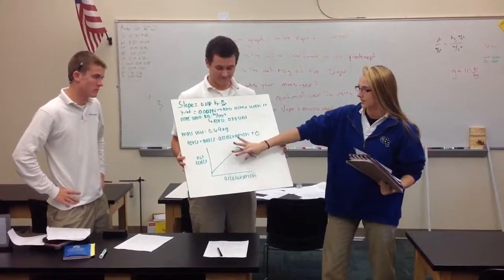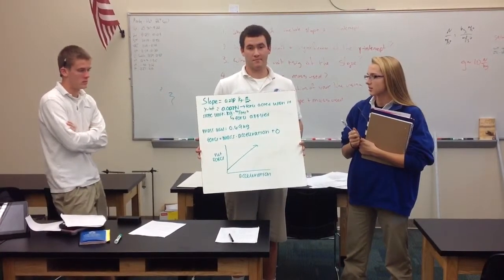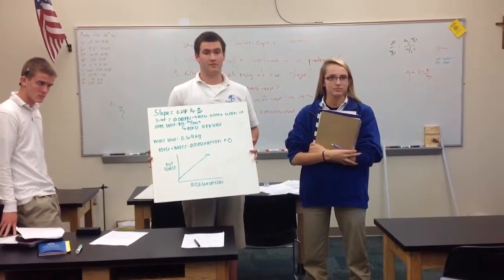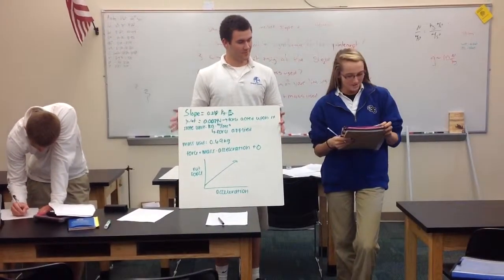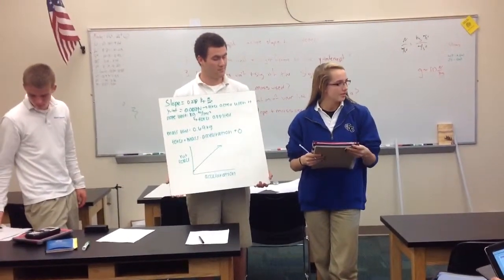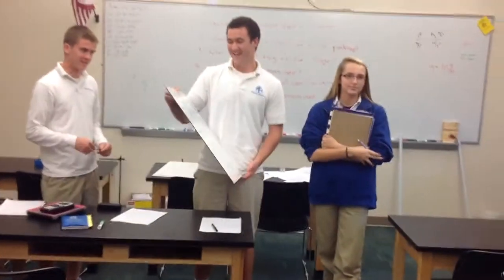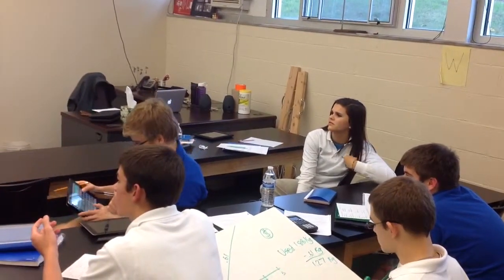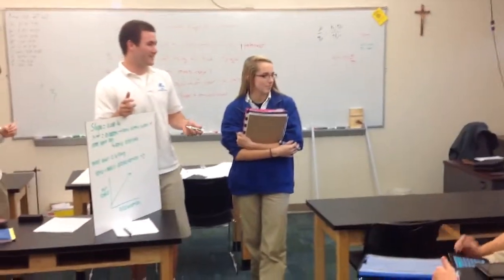Group 3 data presentation hd